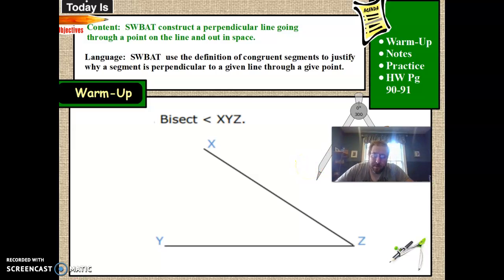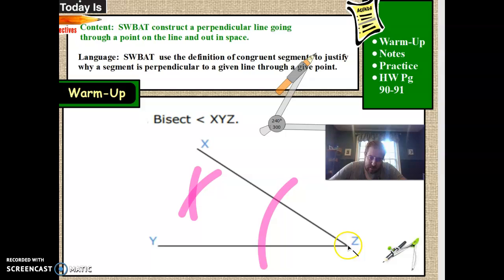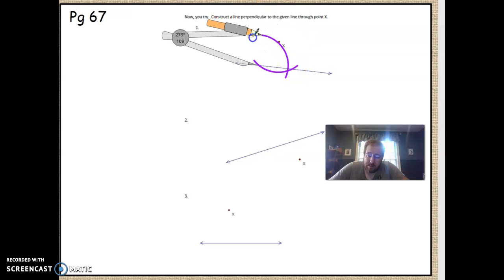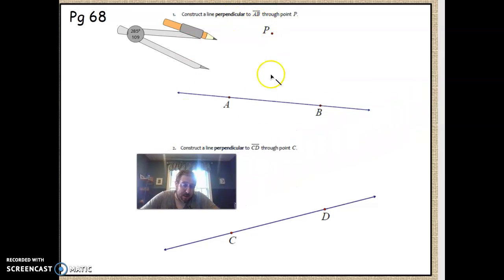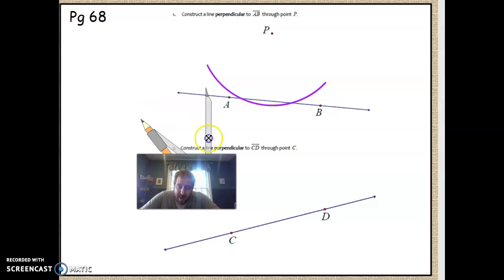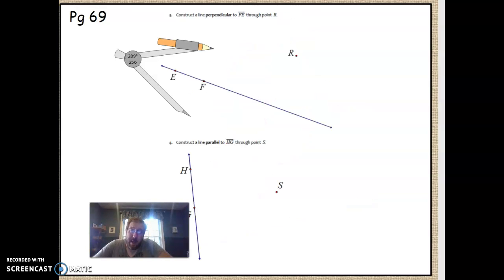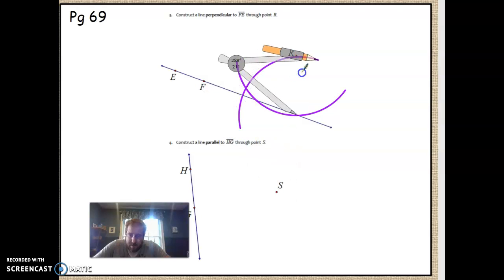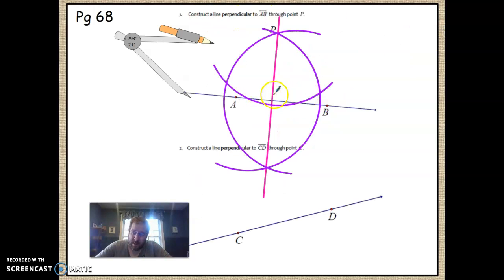Geometry U1T1 Day 12 - Construct Perpendicular through point